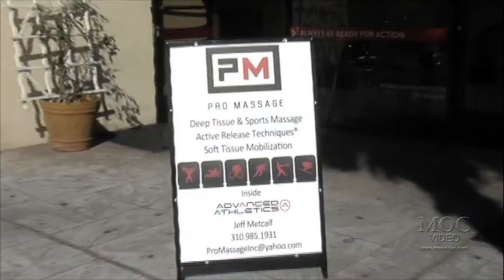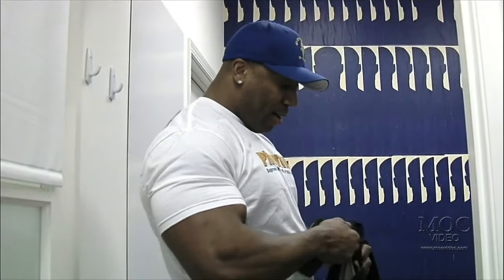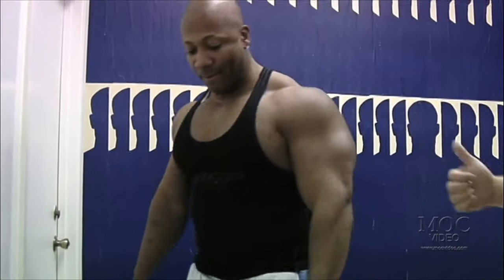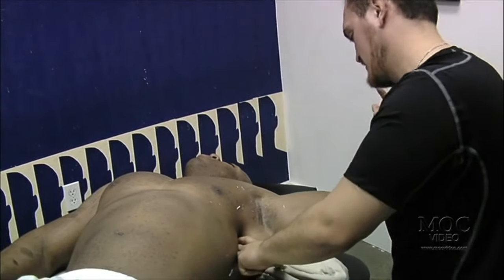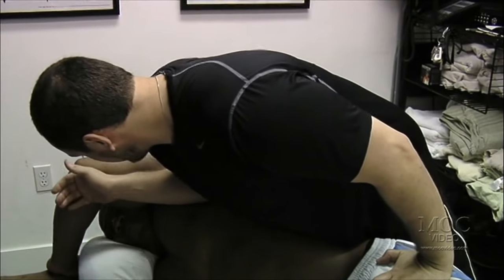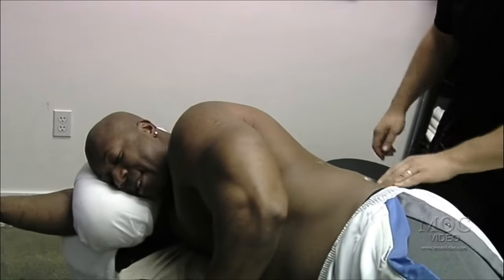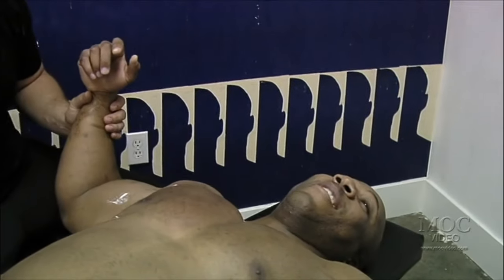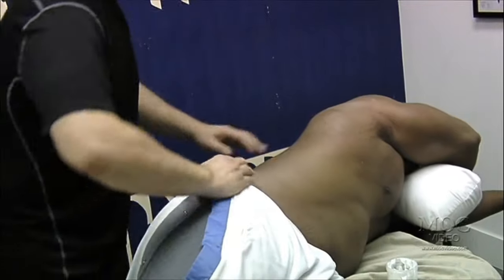Shawn Rhoden - BODYWORK AT PRO MASSAGE - Rise Of Flexatron DVD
The Rise Of Flexatron!

Join Shawn Rhoden as he trains with Charles Glass and Chris Cormier at the "Mecca" of bodybuildiing, Venice Gold's Gym. Shawn traveled to California for an entire month to train with Charles and Chris, in hopes of creating the next Mr Olympia physique. After placing third in the wold at the 2012 Mr Olympia contest, Shawn will do whatever he has to do to ensure a better placing next time around.

This is a raw, uncensored and in-your-face video. No re-takes, no set-ups or additional lighting. What you see is what you get. Hear the gym sounds drown out the microphone, yelling and grunting in the background, bad lighting, etc. If you want a pretty, theatrical piece of work that will win an Oscar, go rent Titanic. If you want a real, no holds barred, what it's really like in the Mecca, then this is your dvd.